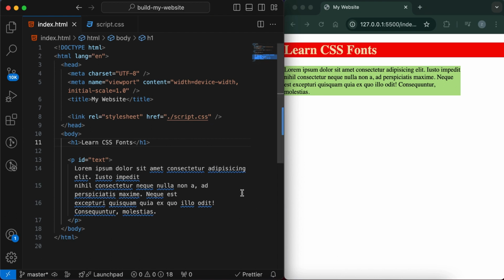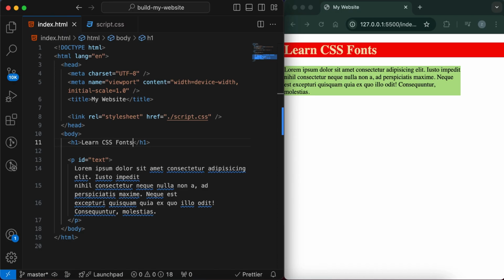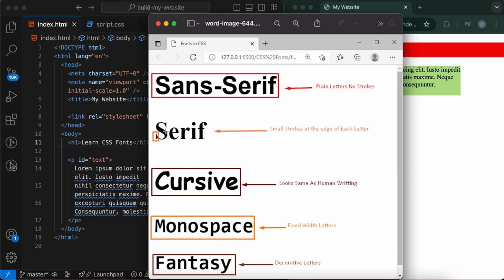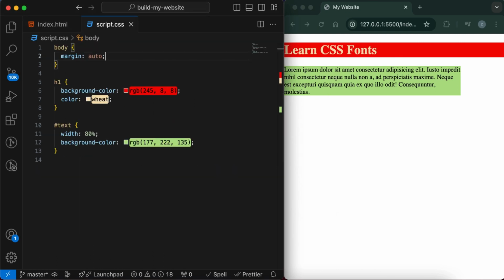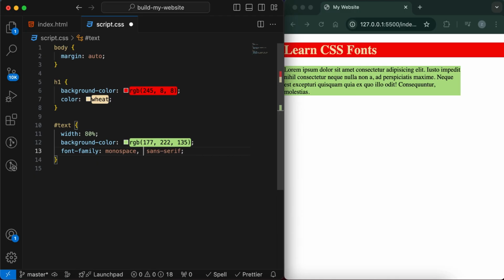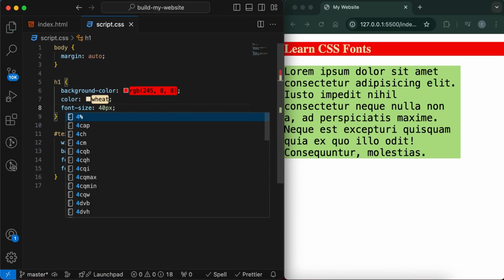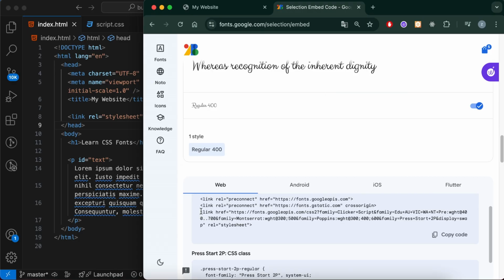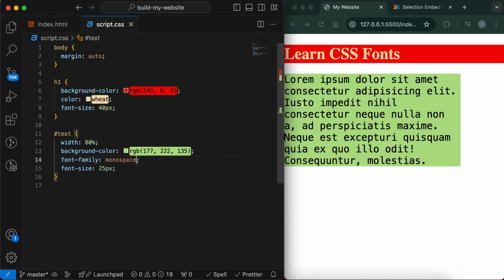Master CSS Fonts: Styling Text Like a Pro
Typography is key to great web design! In this CSS tutorial, we’ll explore how to style fonts using CSS. Learn about font families, sizes, weights, styles, and more to make your text stand out. Whether you're designing a blog, portfolio, or business site, these font styling techniques will elevate your web pages. Perfect for beginners and anyone looking to enhance their CSS skills!

CSS font styles
CSS text formatting
typography in CSS
web design fonts
CSS font-family tutorial
font-weight and font-size CSS
beginner CSS font tutorial